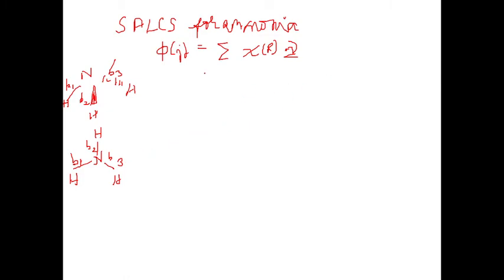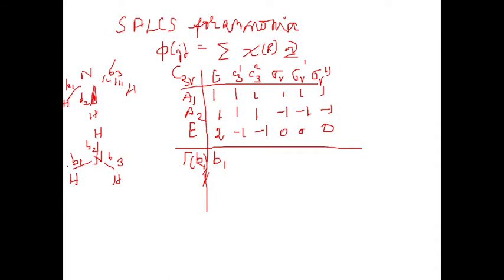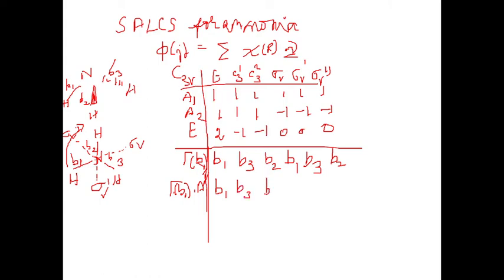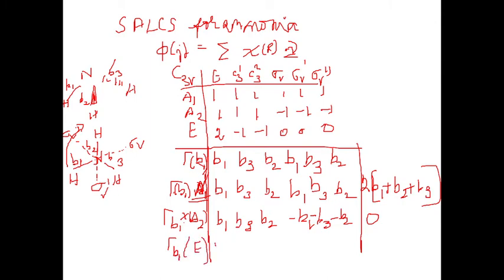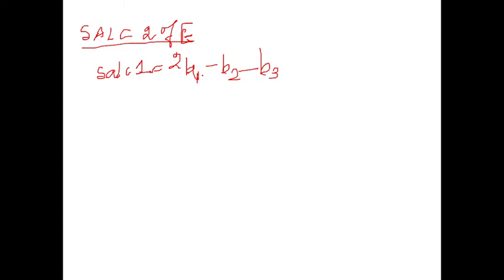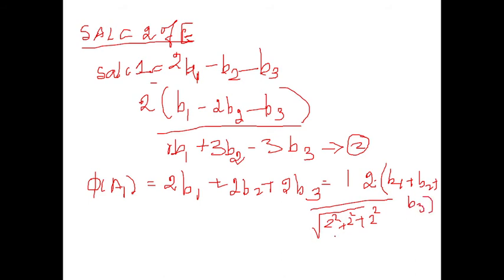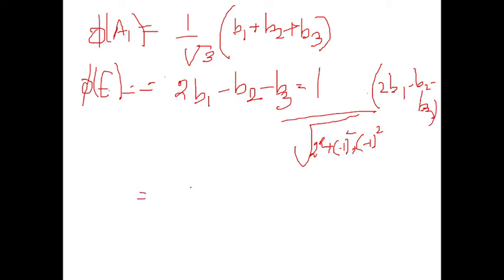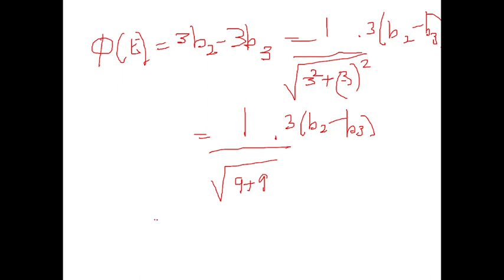SALCS for AMMONIA